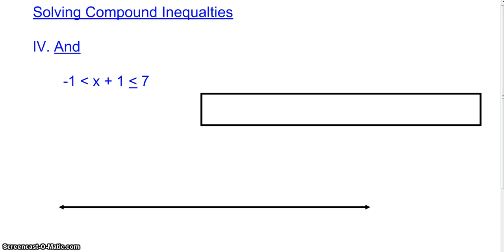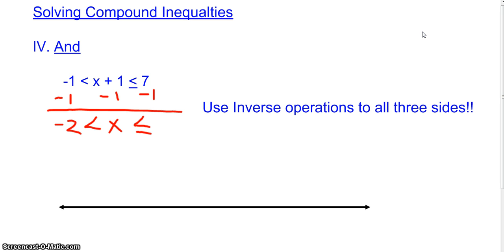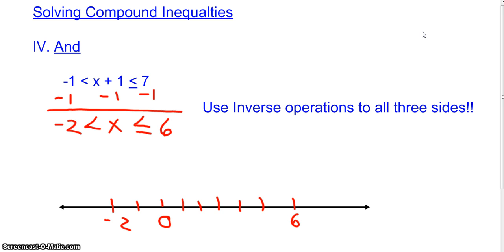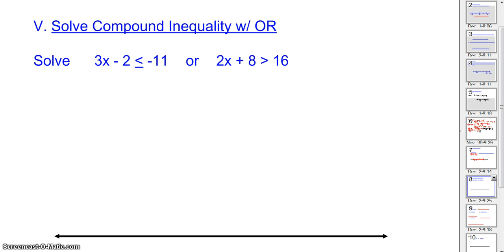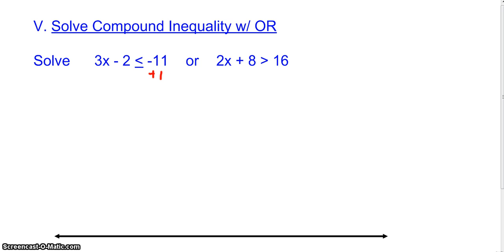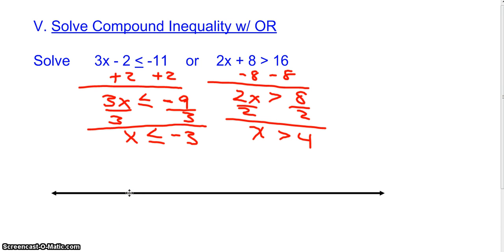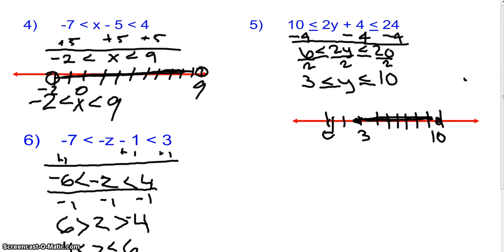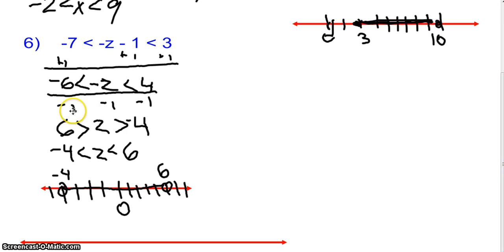Algebra 1 6 4 2 Solving Compound Inequalities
Algebra 1 6.4-2 Solving Compund Inequalities